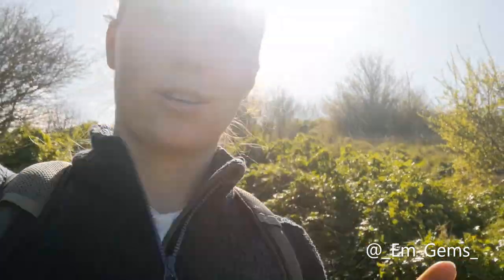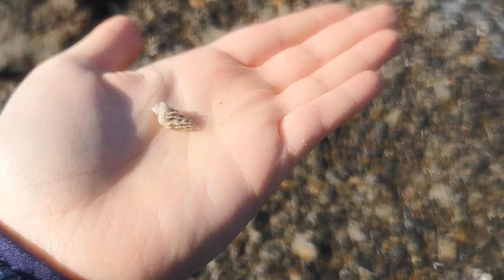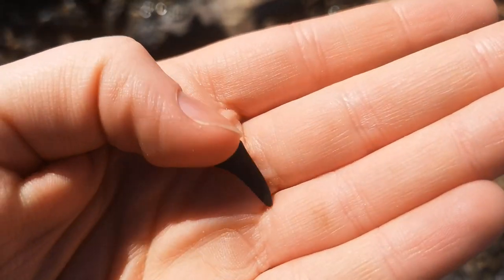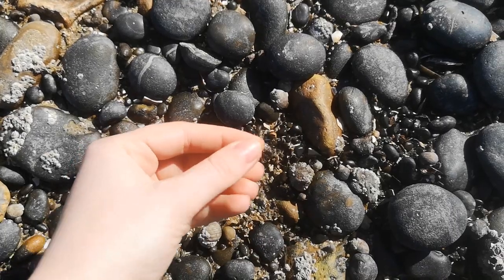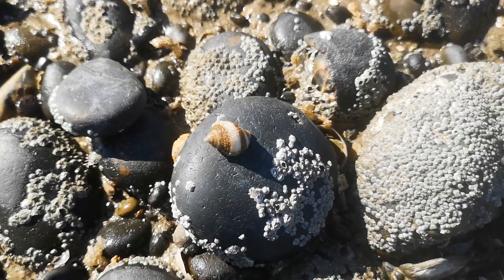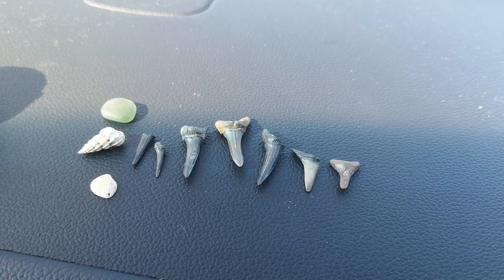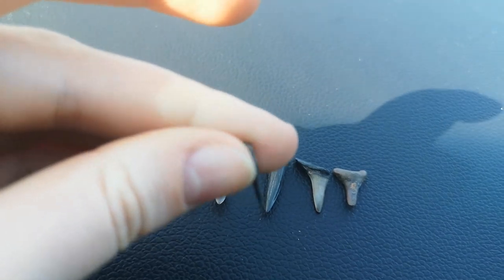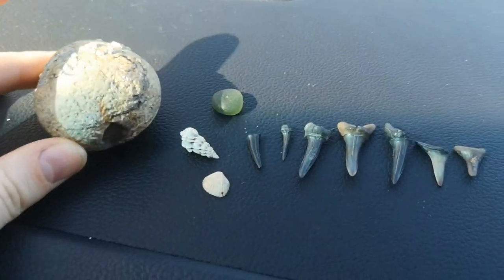Hunting For Fossilized Shark Teeth!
Stay safe everyone ❤️ sending love 💖